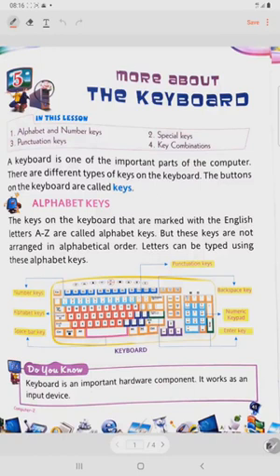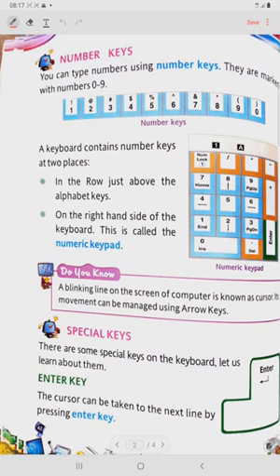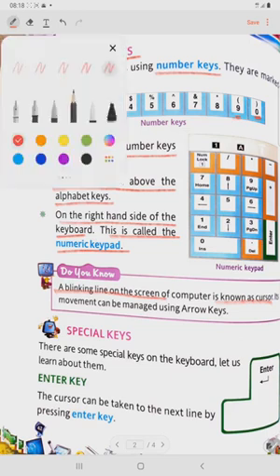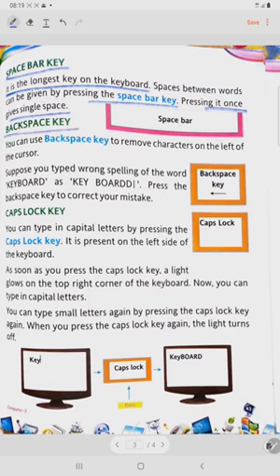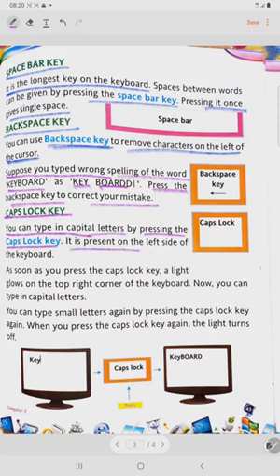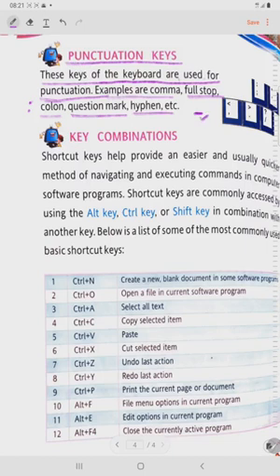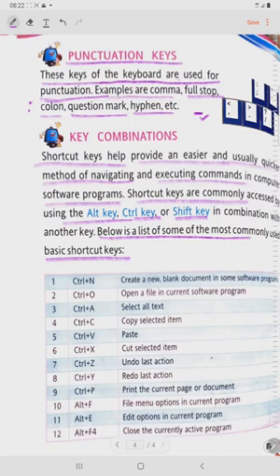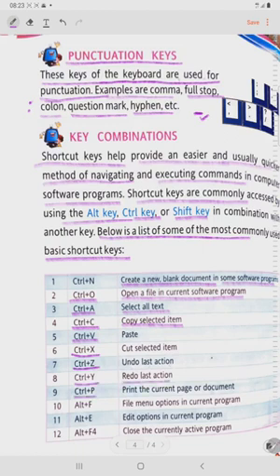Class 2, Computer, Chapter 5 by Poonam Seth